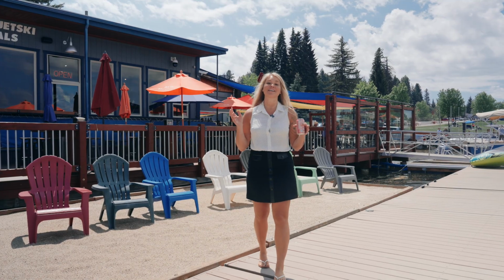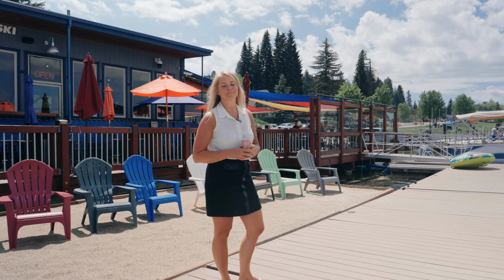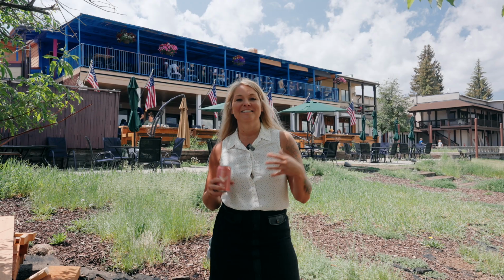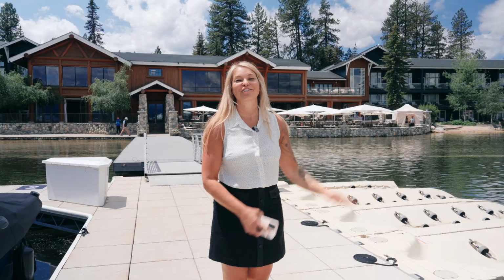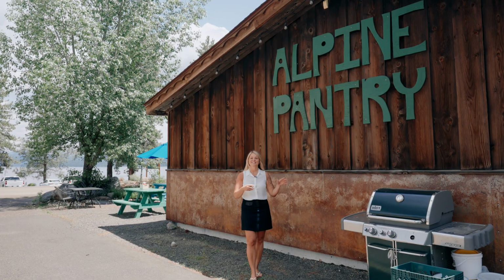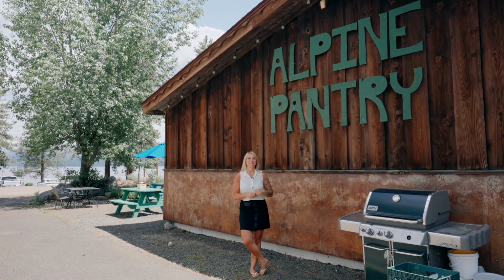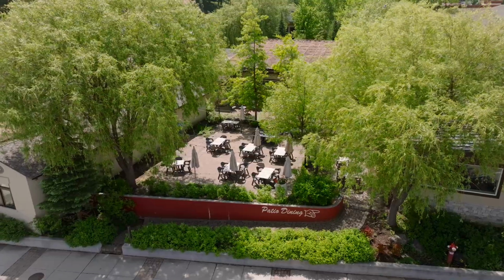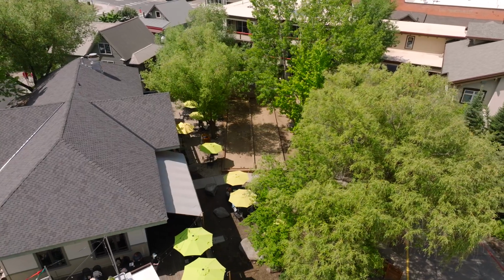Touring Restaurant's With Stunning Lake Views of Payette Lake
If you're thinking about living or investing in McCall, or any other city around McCall, we'd love to help! We would love to help you navigate the McCall Idaho real estate market.

🤔Thinking of Moving or Investing to McCall Idaho?

If this is your first time to this channel, and you want to know everything about McCall Idaho and the surrounding areas, then subscribe▶ and tap the bell🛎 for notifications, so you can be the first to know about the current market in McCall Idaho 😁
Brokered by Windermere Real Estate